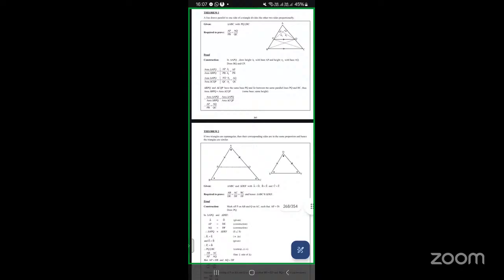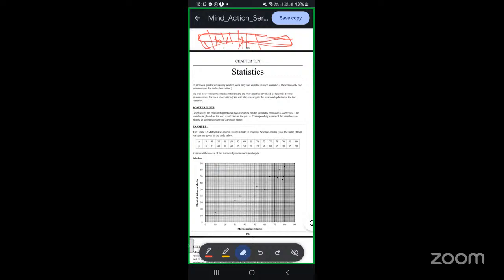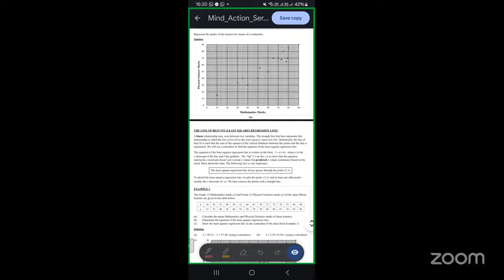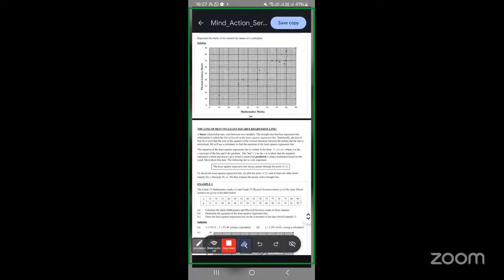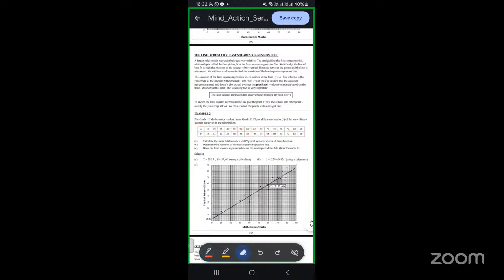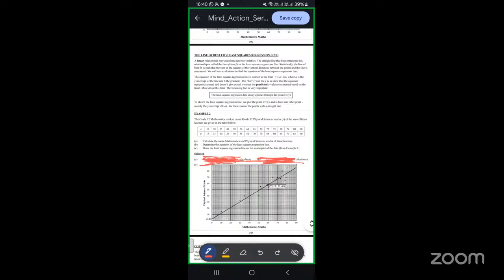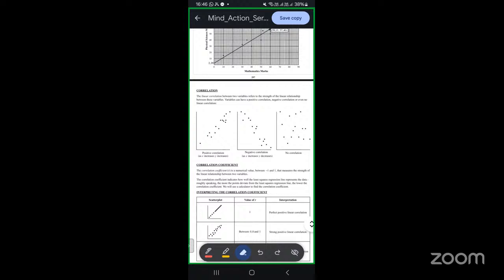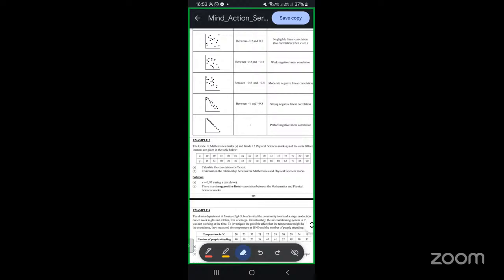Private 1-1 Grade 12 Didintle - Maths / Physics